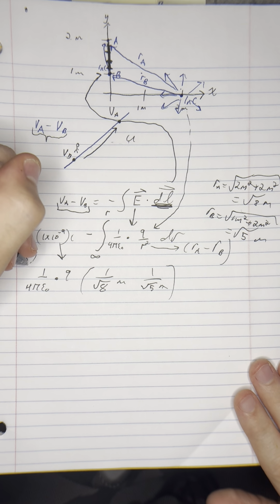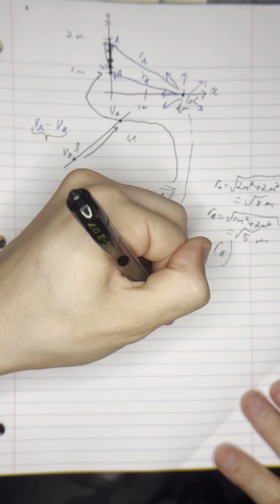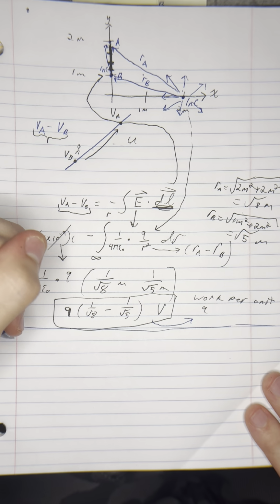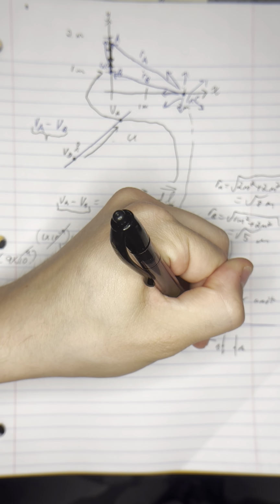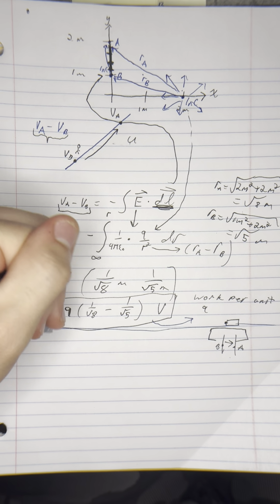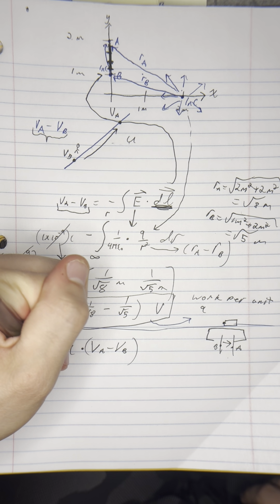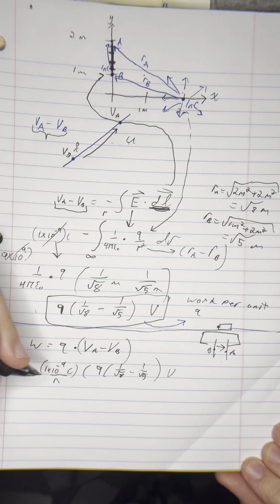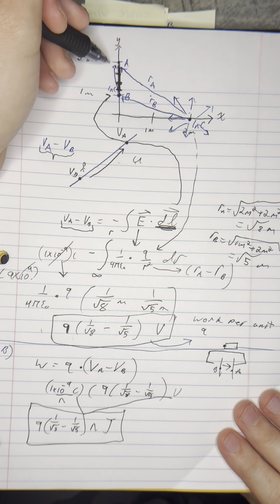Potential difference due to point charge